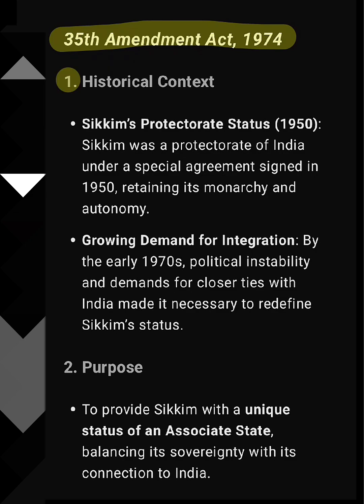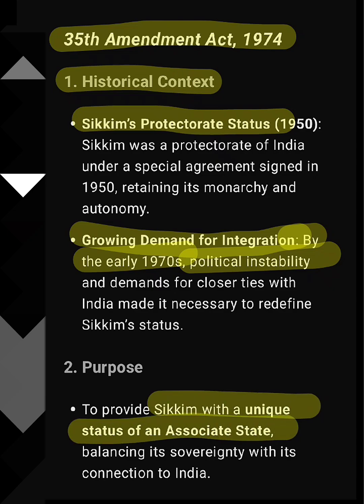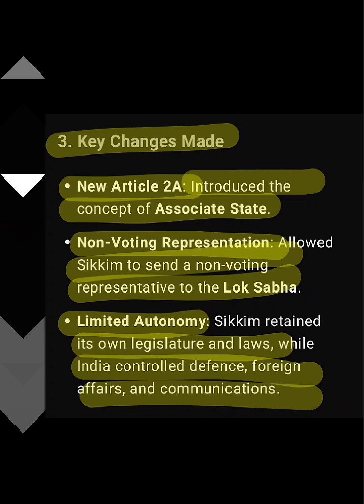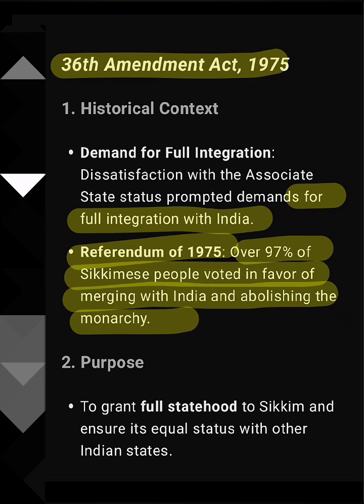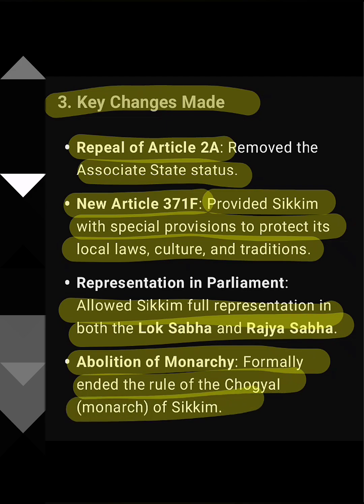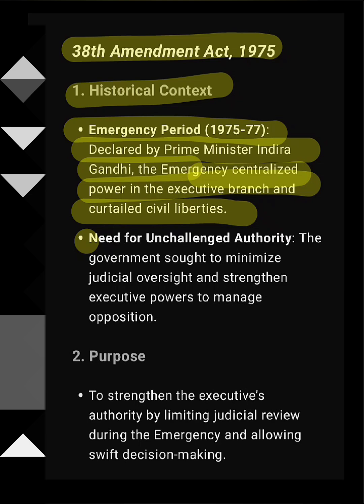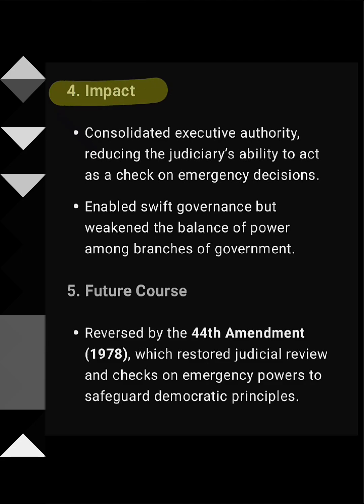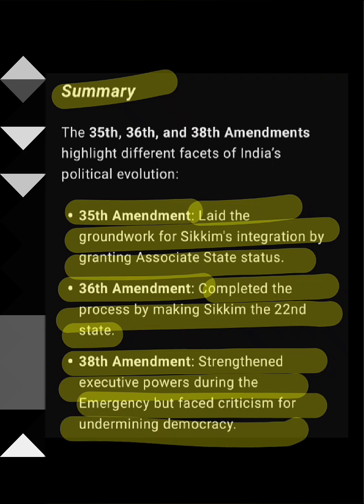35th, 36th & 38th Amendment to the Indian constitution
35th, 36th & 38th Amendment to the Indian constitution